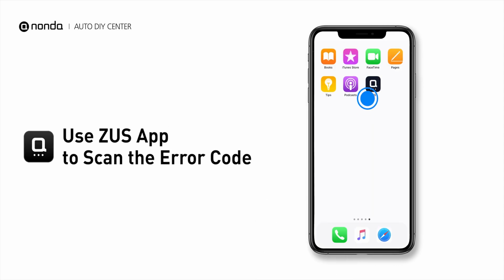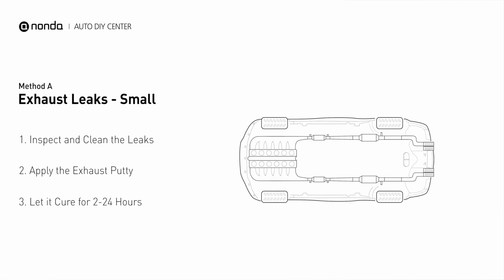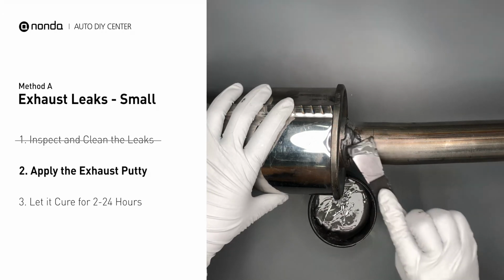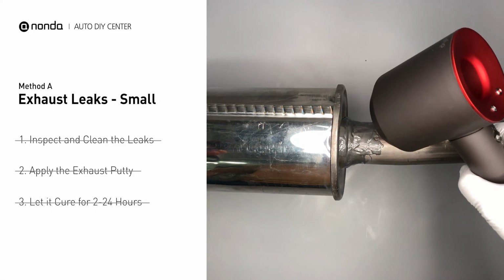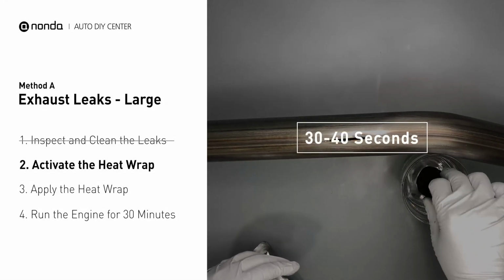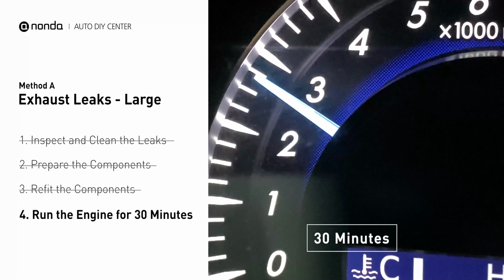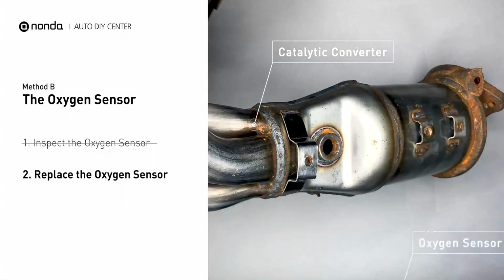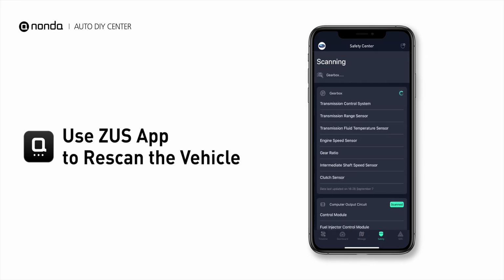How to Fix Mercedes-Benz P2097 Engine Code in 4 Minutes [2 DIY Methods / Only $9.53]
Claim your FREE engine code eraser

Engine Code Mercedes-Benz P2097 Saving Repair Parts:
Exhaust Putty
Heat Gun
Heat Wrap

This video shows you How to Fix Engine Code Mercedes-Benz P2097 in the easiest, quickest, and cheapest way. 2 practical solutions to fix the Mercedes-Benz P2097 error code. 2 simple DIY solutions to repair Mercedes-Benz P2097.

Engine Code Mercedes-Benz P2097: Post Catalyst Fuel Trim System Too Rich Bank 1. It indicates a fault with the post catalyst fuel trim system being too rich in bank 1.Cylinder No.1. Exhaust Leaks. Catalytic Converter. Leaks on the Exhaust Pipe. Inspect Electrical Connections, Wire Harness, And Metal Tabs. How to seal up exhaust leaks. How to fix exhaust leaks. How to wrap up exhaust leaks. How to activate exhaust putty. How to activate heat wraps. How to replace an oxygen sensor. How to replace the O2 sensor. Tips and tricks for replacing the oxygen sensor in your car and fixing code Mercedes-Benz P2097. Tips and tricks for fixing exhaust leaks in your car and fixing code Mercedes-Benz P2097.

Fix Engine Code FORD P2097 Easy DIY Method A | Exhaust Leaks
Small:
1. Inspect and Clean the Leaks
2. Apply the Exhaust Putty
3. Let it Cure for 2-24 Hours

Large:
1. Inspect and Clean the Leaks
2. Activate the Heat Wrap
3. Apply the Heat Wrap
4. Run the Engine for 30 Minutes

Fix Engine Code Mercedes-Benz P2097 Easy DIY Method B | The Oxygen Sensor
1. Inspect the Oxygen Sensor
2. Replace the Oxygen Sensor

0:00 What is Benz P2097
0:33 Method A - Exhaust Leaks (Small)
1:33 Method A - Exhaust Leaks (Large)
2:25 Method B - The Oxygen Sensor
3:05 Claim a FREE Engine Code Eraser